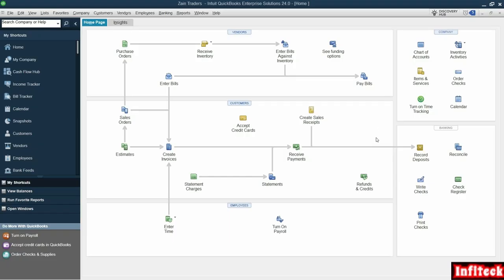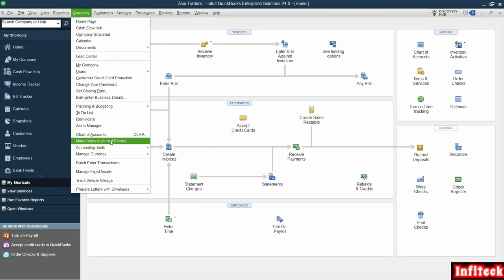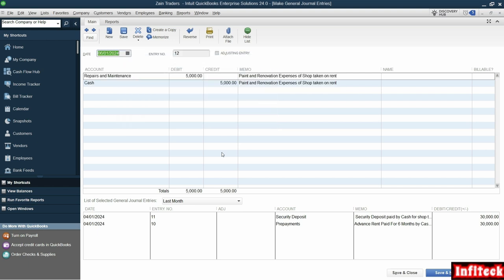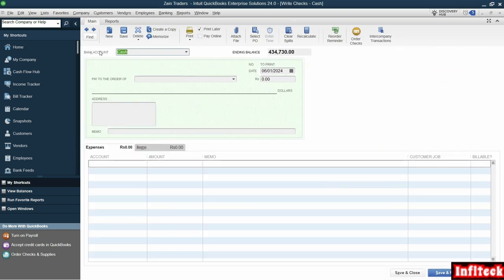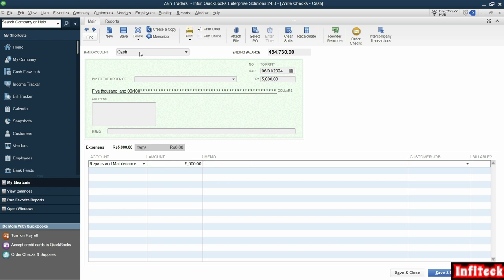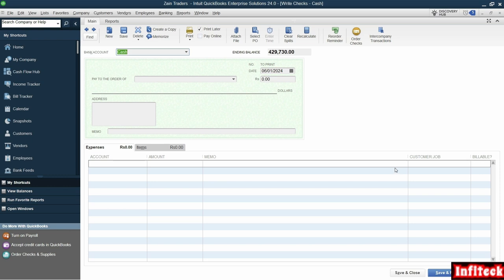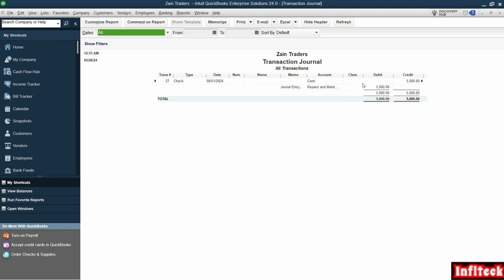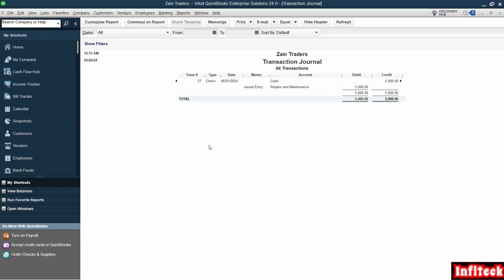17 How to Enter Transactions through Write Checks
How to Enter Transactions through Write Checks